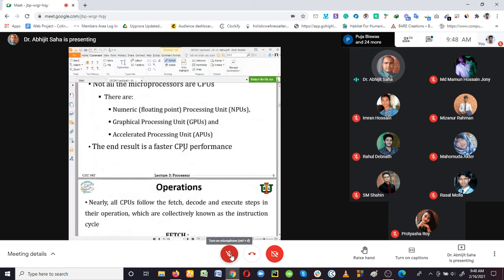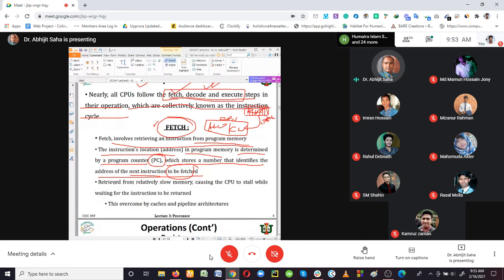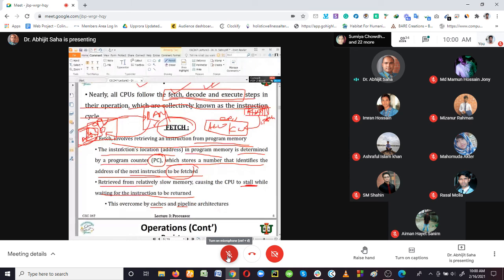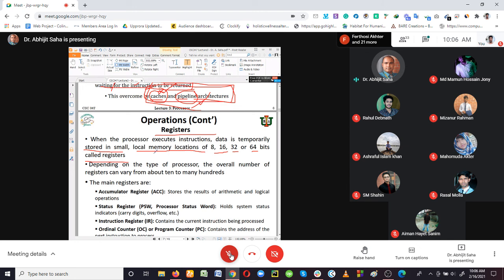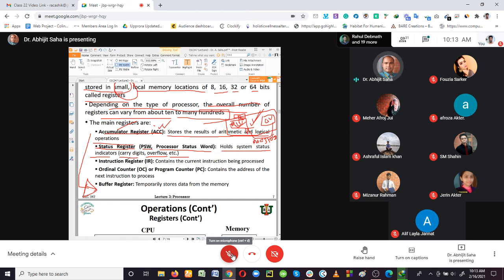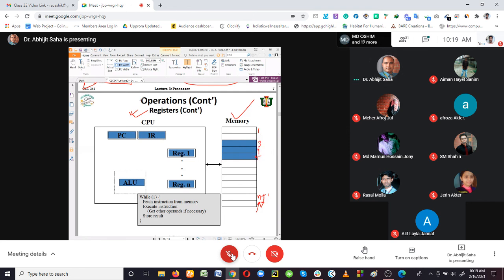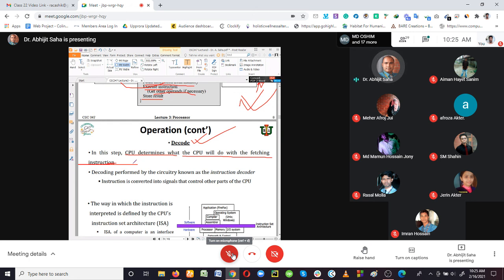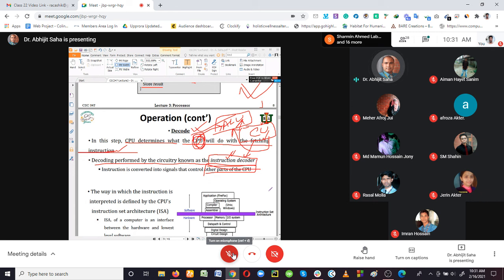CSC 347, 8th Class, on 16 / 2/ 21